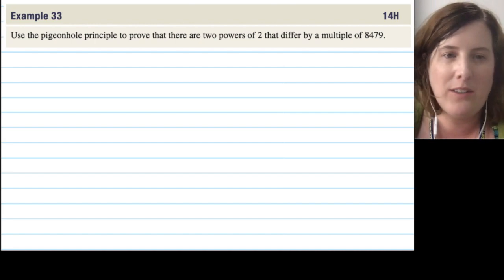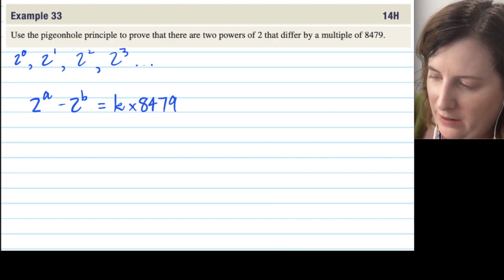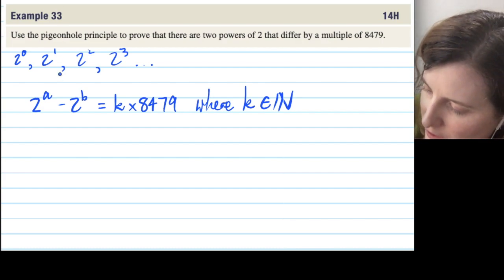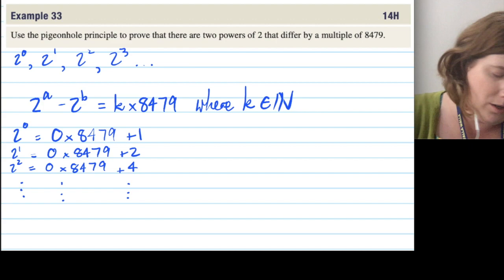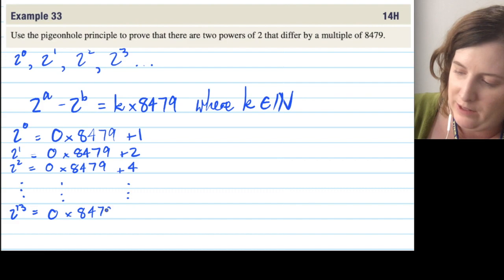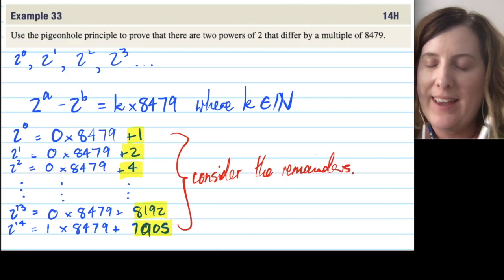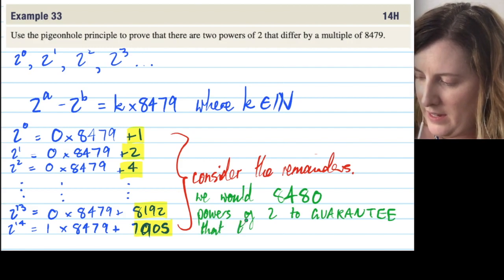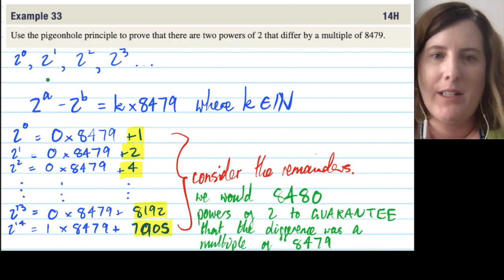2020 Year 11 Mathematics Extension 1 Ex 14h (iii)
2020 Year 11 Mathematics Extension 1 Cambridge Ex 14h (iii)